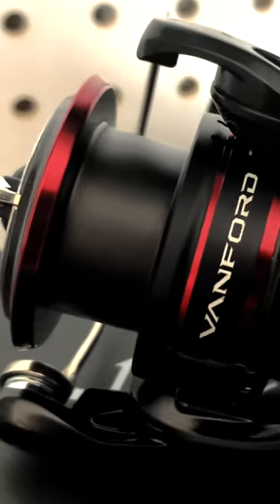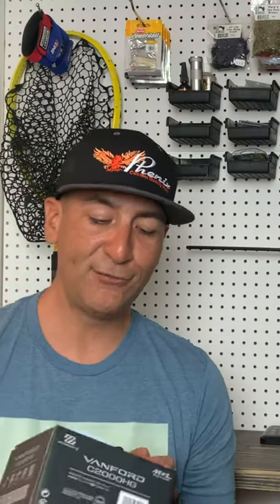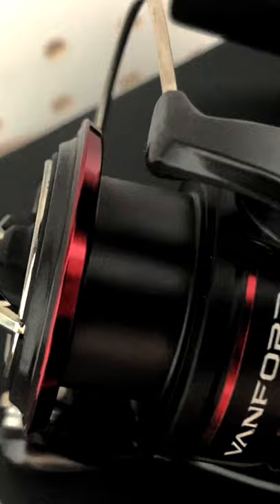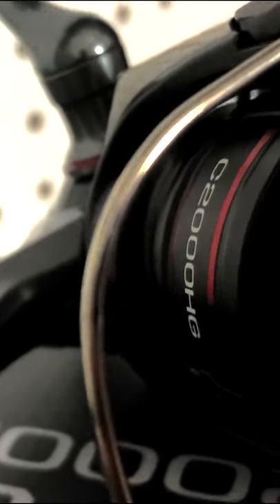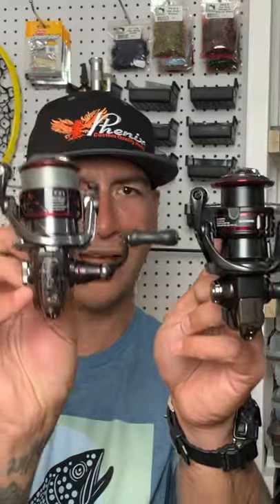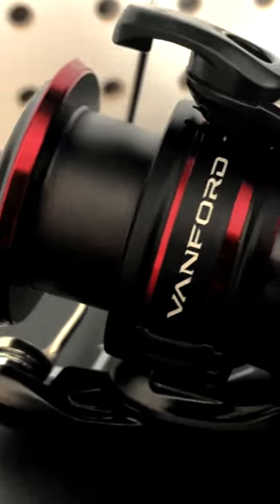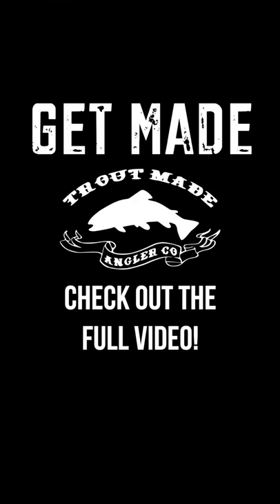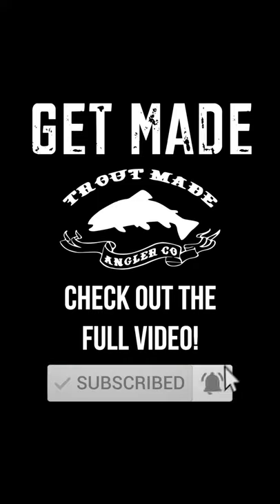Lightest Reel Ever?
What's Up, Anglers!?

We UNBOX the brand new Shimano Vanford! Check out this video if you're in the market for a new trout reel. This might be the one!

GET MADE!